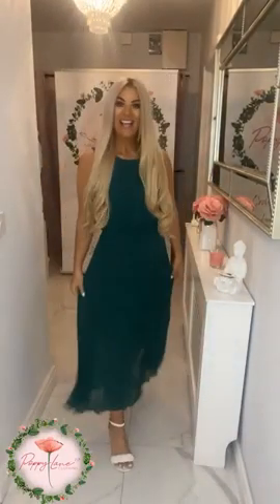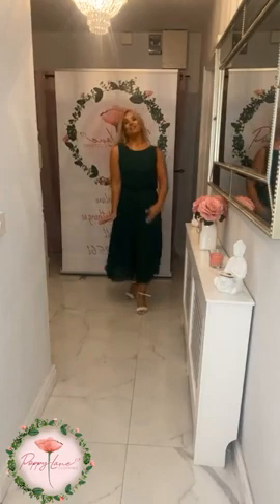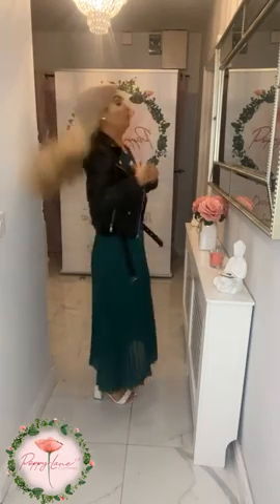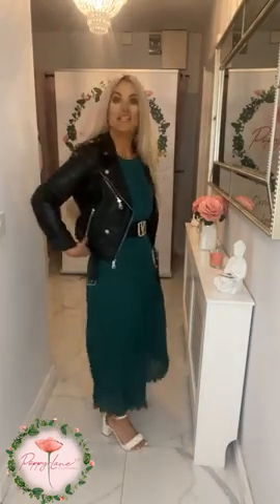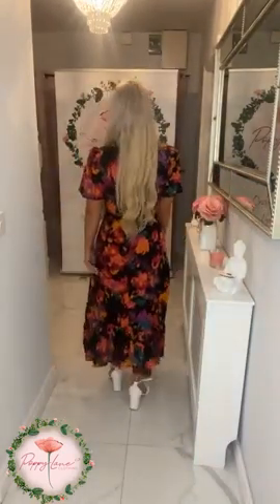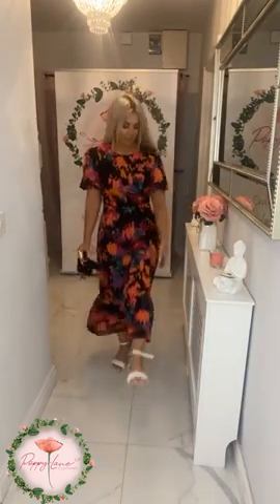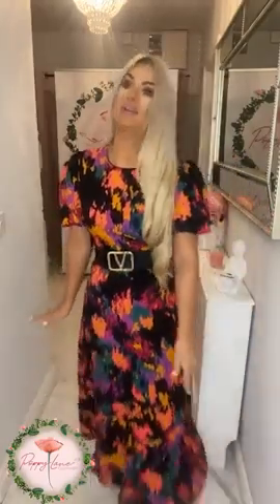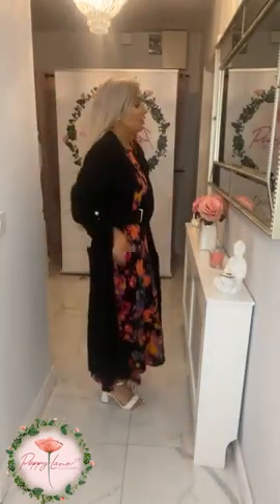Long Dresses - PoppyLane Clothing